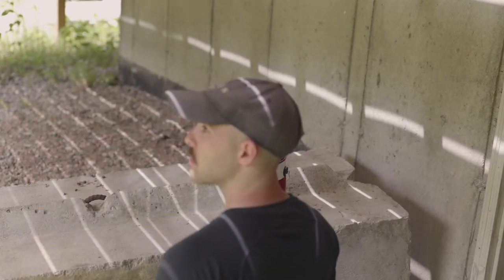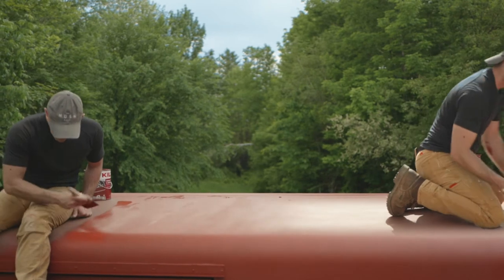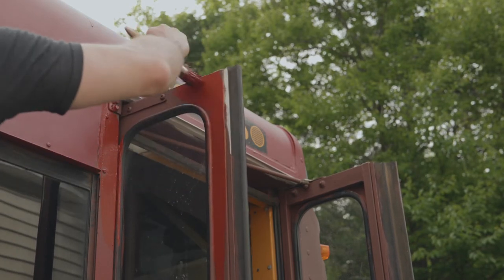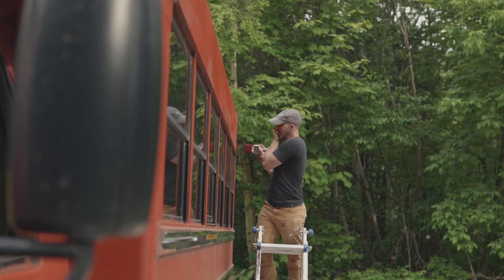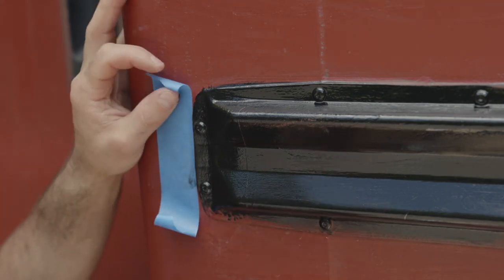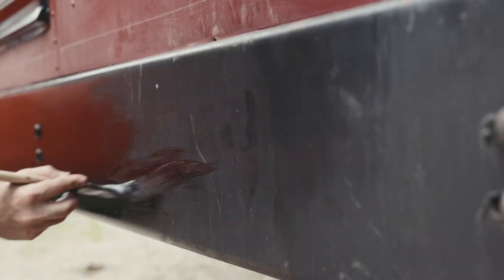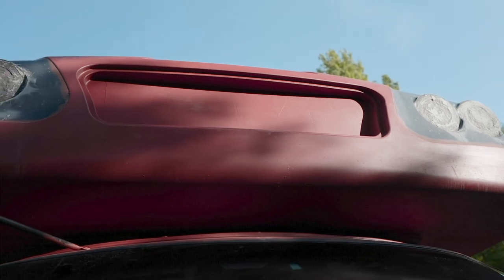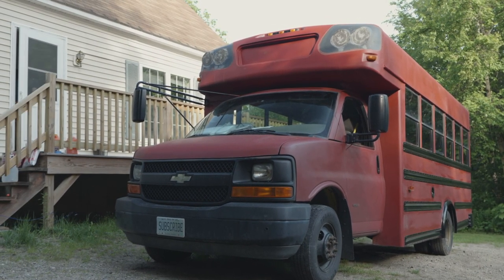Paint Day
Yahoo, the bus is painted! There are still a few pieces to finish up, but overall it's looking good! Only thing that could have gone better were less bugs 🦟